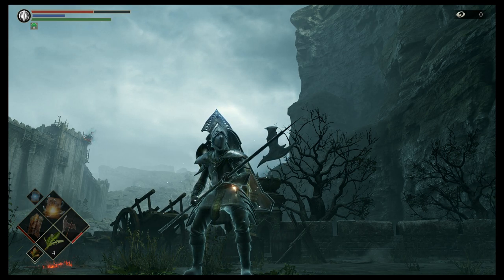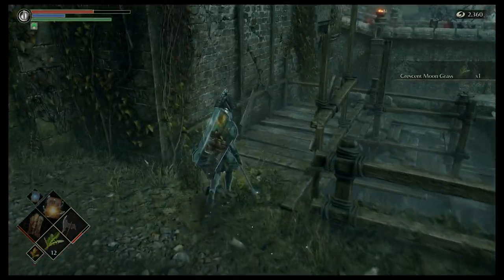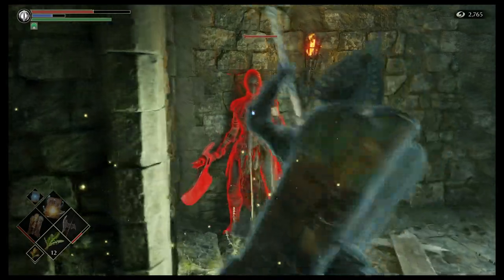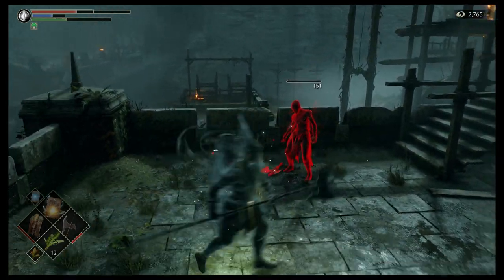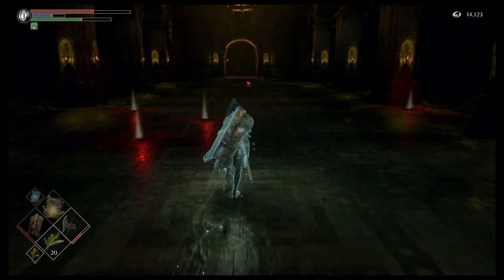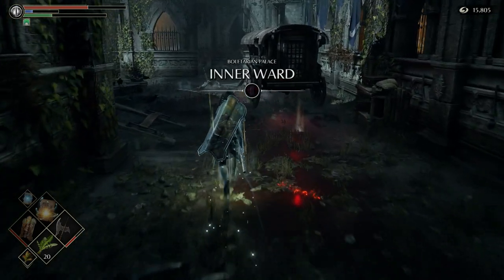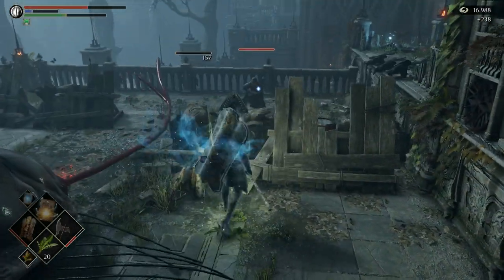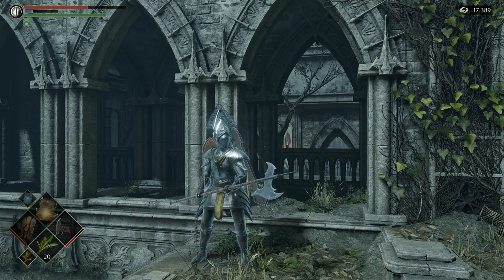Get the Guillotine Axe and Colorless Demon Soul - Pure Black Boletaria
The black phantom version of Miralda is quite a bit stronger lol